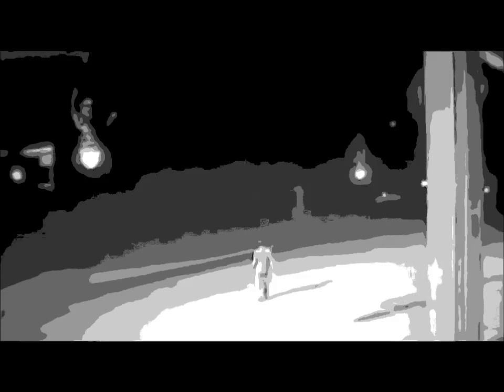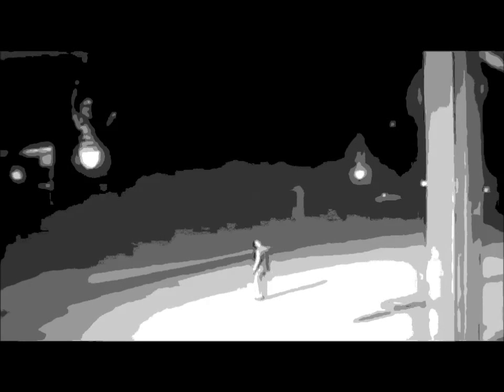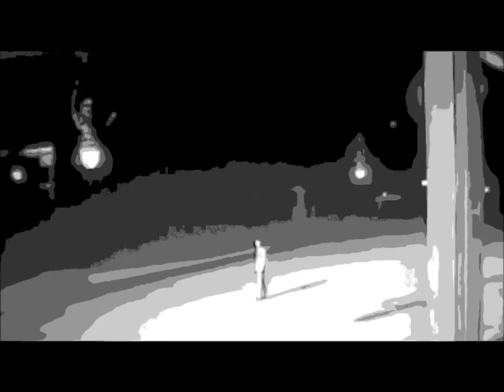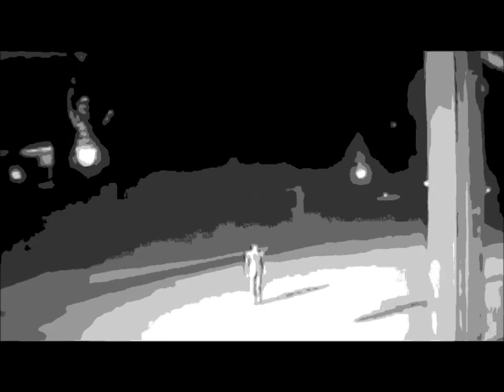JAMES CARR - THE DARK END OF THE STREET - DEEP SOUL CLASSIC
Born to a Baptist preacher's family in Coahoma, Mississippi, Carr began singing in church and was performing in gospel groups and making tables on an assembly line in Memphis, Tennessee, when he began recording in the mid-1960s for Goldwax Records, a small Memphis based independent record label.
Carr first made the R&B charts in 1966 with "You've Got My Mind Messed Up", followed by his most famous song "The Dark End of the Street", written by Dan Penn and Chips Moman. Carr continued to record for Goldwax until the label closed in 1969 but failed to reach the same heights with his subsequent releases.
Carr suffered from bipolar disorder for most of his life which affected his career. This was evident during a tour of Japan in the 1970s when he froze in front of an audience following an overdose of antidepressants. However he completed the Japan tour with much success. A resurgence in interest in his music, spurred by his portrayal in Peter Guralnick's 1986 book Sweet Soul Music, helped return Carr to the recording studio but failed to deliver any further chart success.